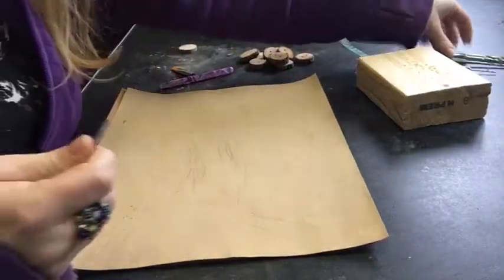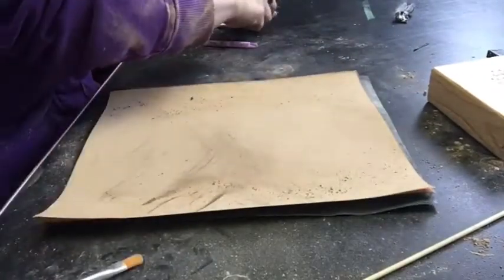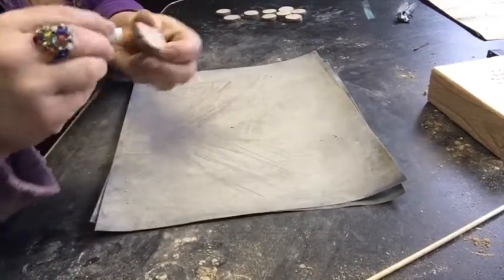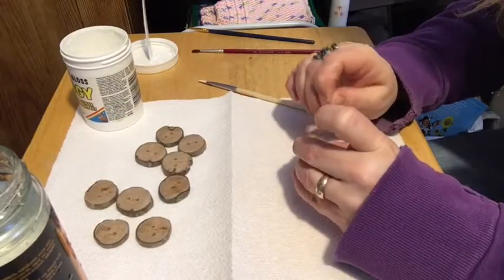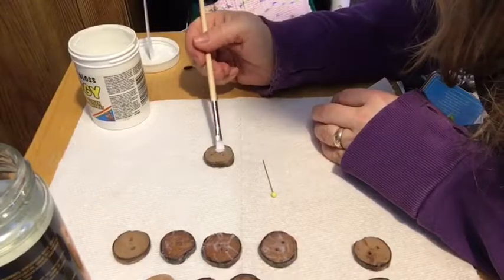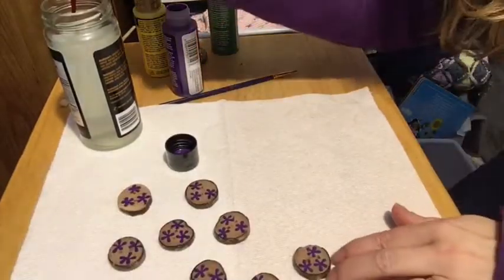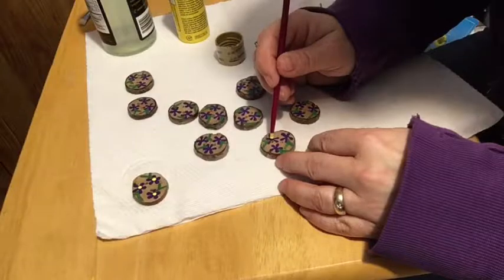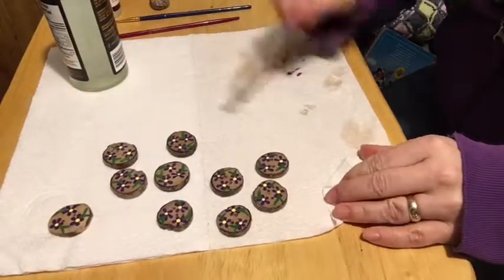How to make painted buttons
Today's video is How to make Painted buttons. This video shows you how to make handmade, tree branch, painted buttons. These are great to use on knit or crochet items, they are great to use to embellish scrapbooking pages or items.